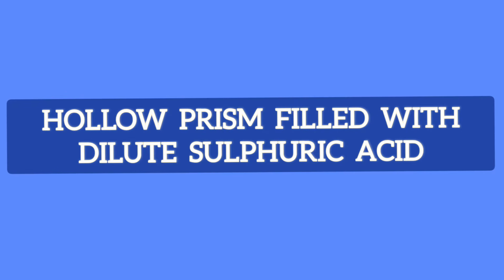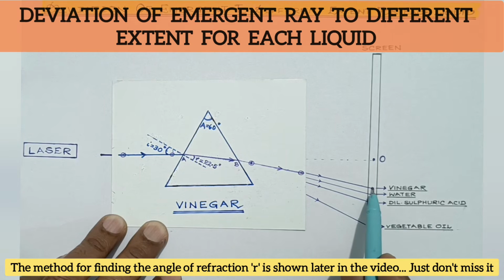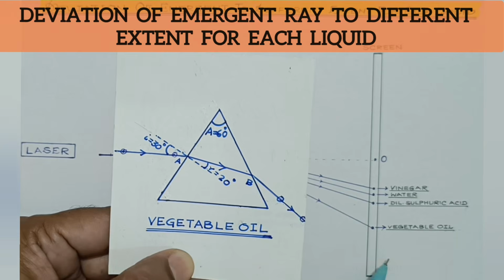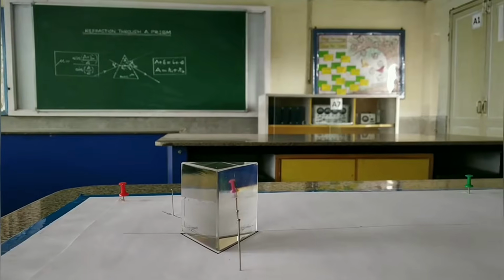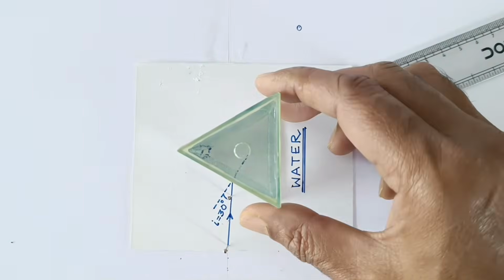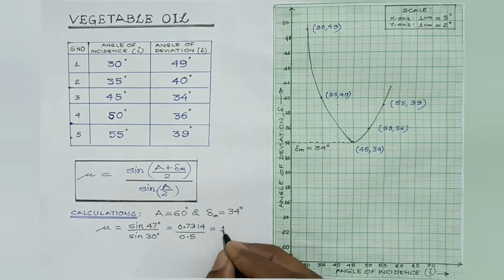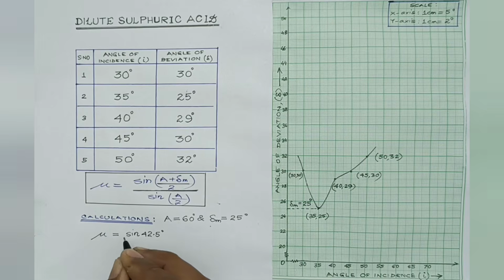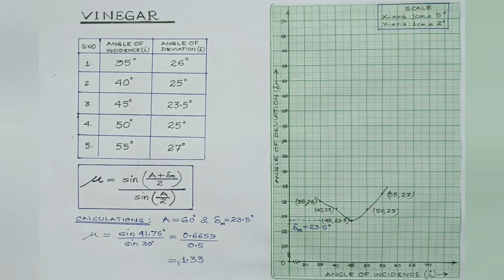INVESTIGATORY PROJECT USING A HOLLOW PRISM (Studying deviation of light & R.I of various liquids)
To study the deviation of light and determination of the refractive index  of various liquids, a hollow prism is filled with the target liquid, and the angle of minimum deviation is measured.

KEY CONCEPTS:

Refraction: The bending of light as it passes from one medium (air) to another (the liquid).

Deviation (D): The angle between the incident ray and the emergent ray.

Angle of Minimum Deviation : The smallest possible angle of deviation, occurring when the light ray travels symmetrically through the prism.

Refractive Index (µ): A measure of how much a substance slows down and bends light; higher µ means more bending.